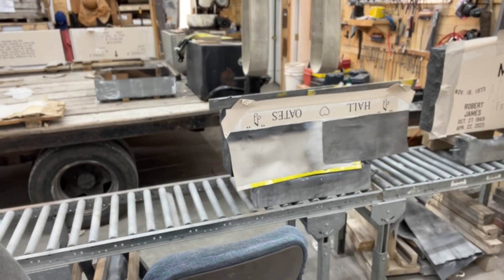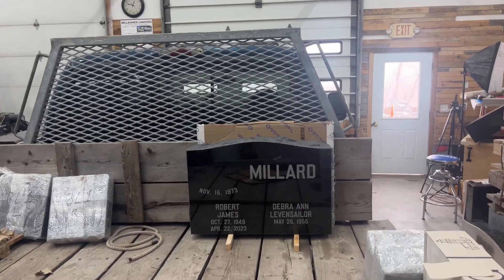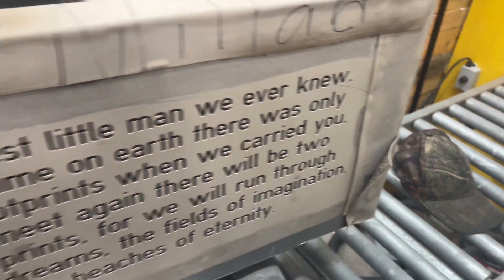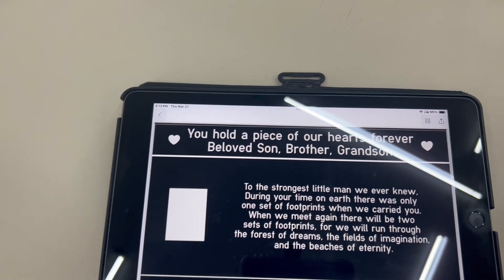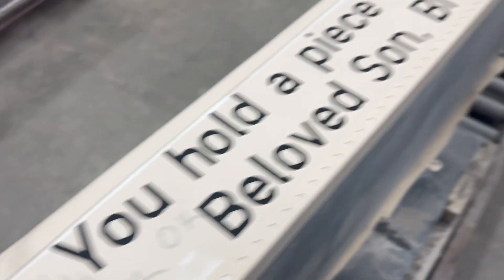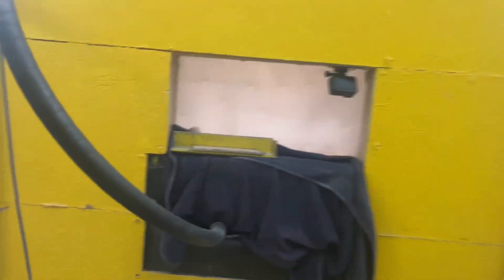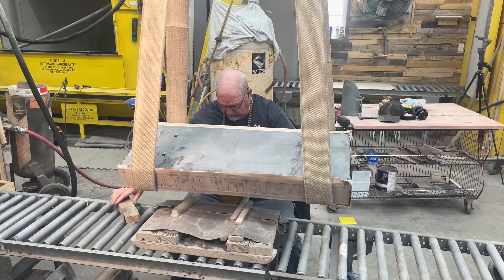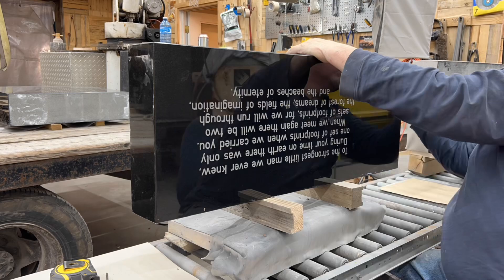Making monuments (is winter ever going to leave)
Curt is back in the Monument shop making a Monument. This week he works to finish off some of the stuff Christian has been doing for the last few weeks.

In the spring of 1991 a childhood dream came out of Curt Christman's mind and became a reality.  Lewis County Monuments was started. In 2007 the name was changed to North County Memorials Inc. to better facilitate the current vision of serving Northern NY.  Currently, Curt and his eldest son Christian are in a partnership operating the monument business.  This small business has endured the ups and downs that all businesses encounter.  Come along and enjoy the ride!-